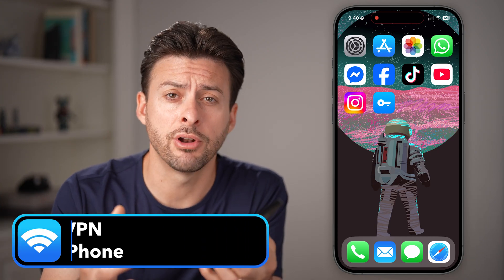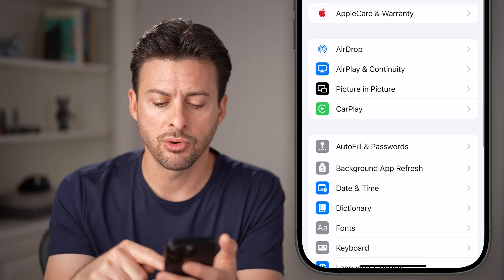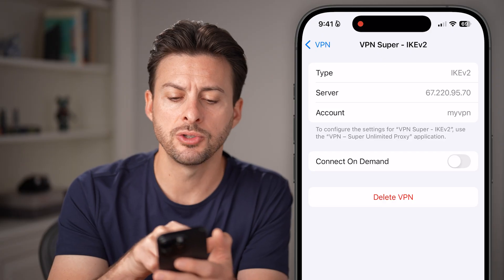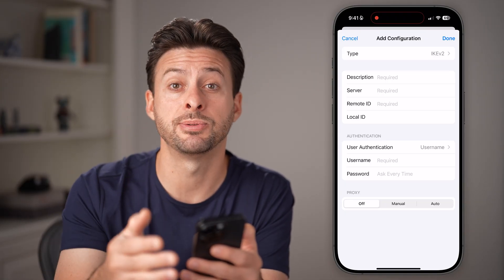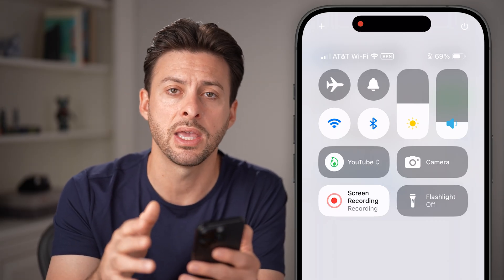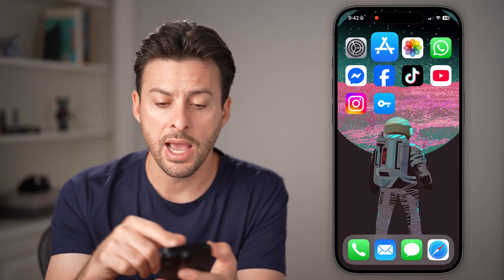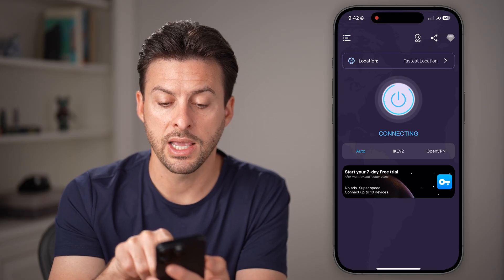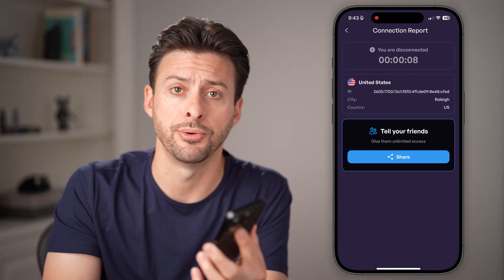How To Turn On VPN On iPhone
Here's how to turn on the VPN on your iPhone if you want to be able to connect to your VPN.